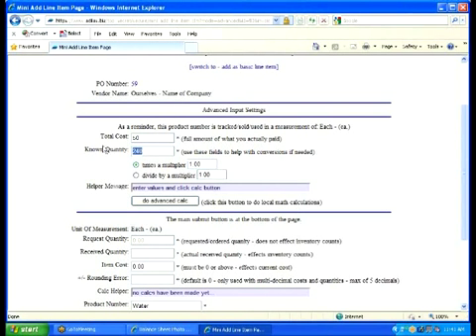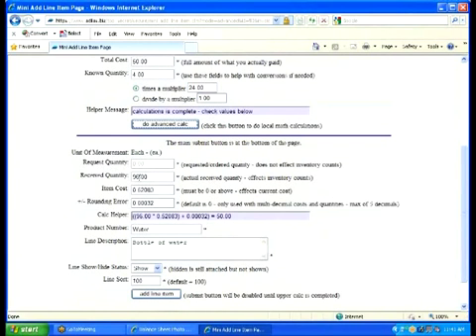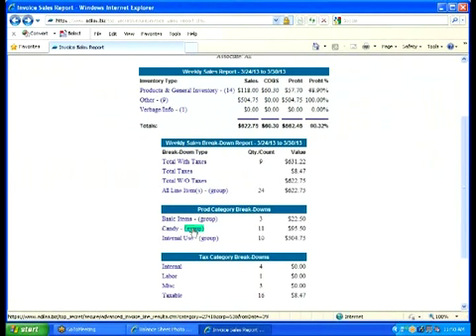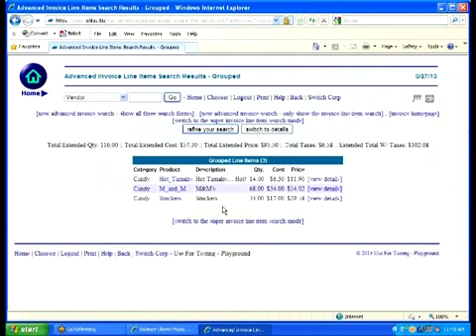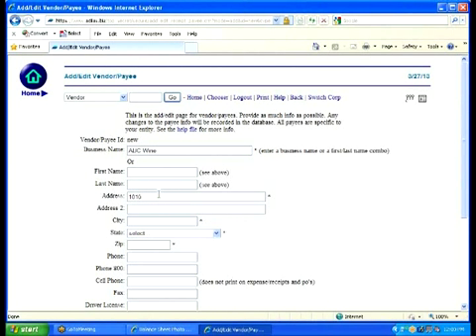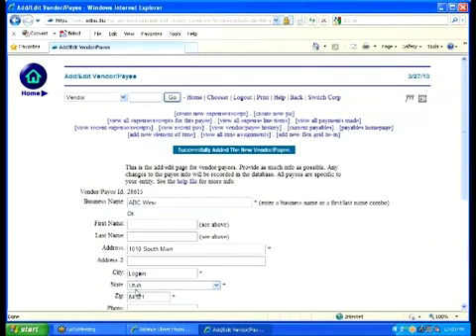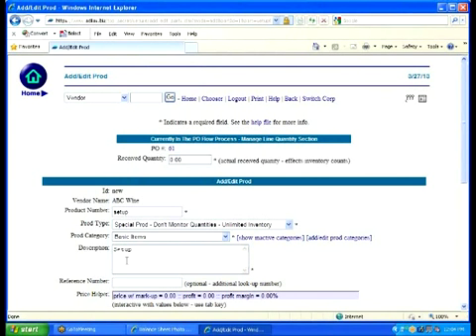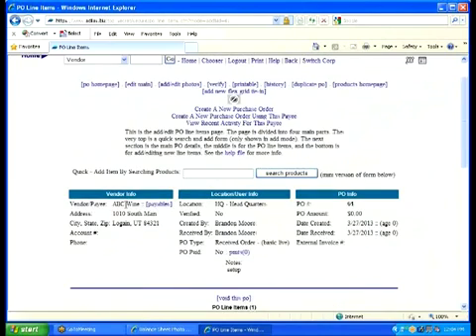Adilas.biz - March 2013 Training - Day 2 Video 6 - Part 2